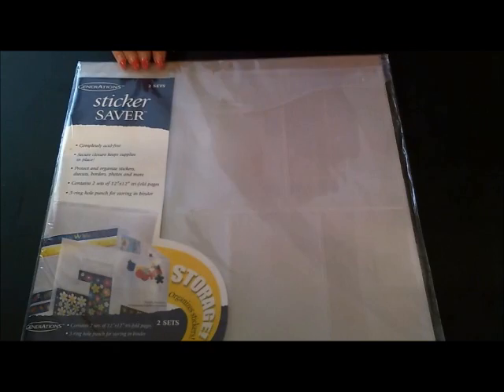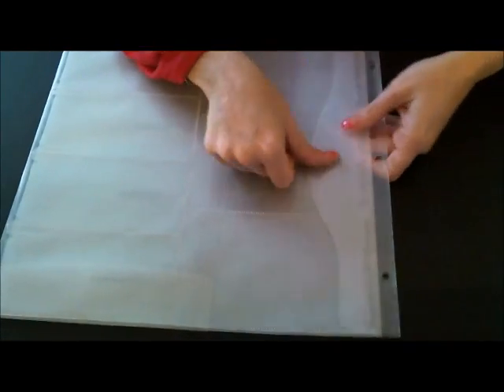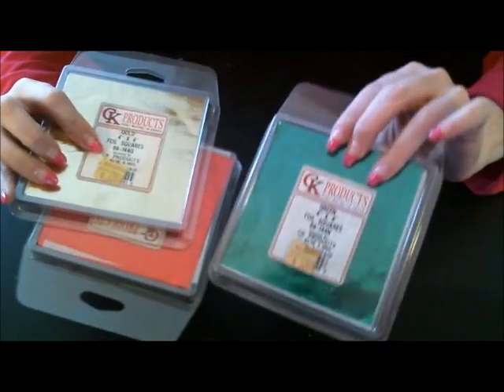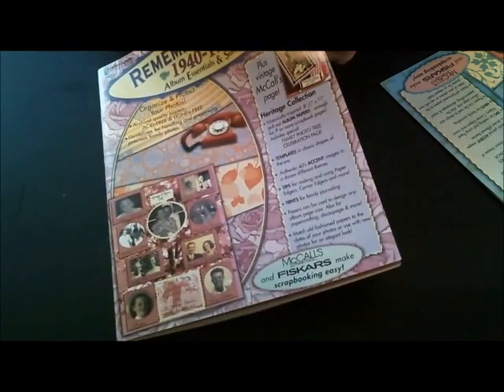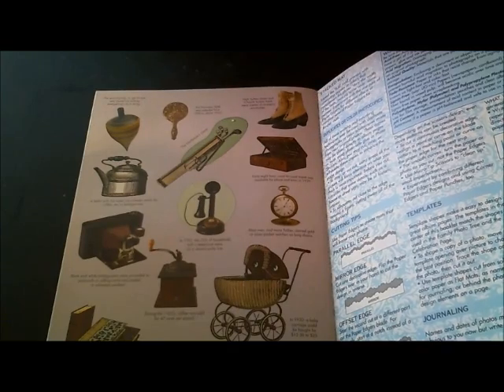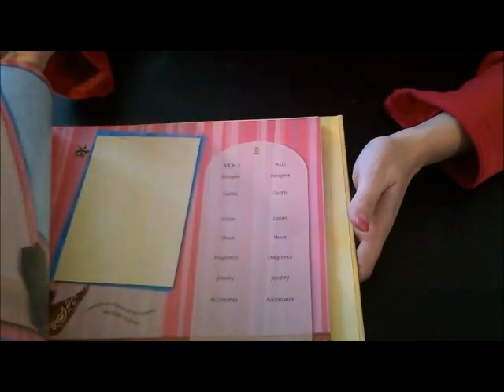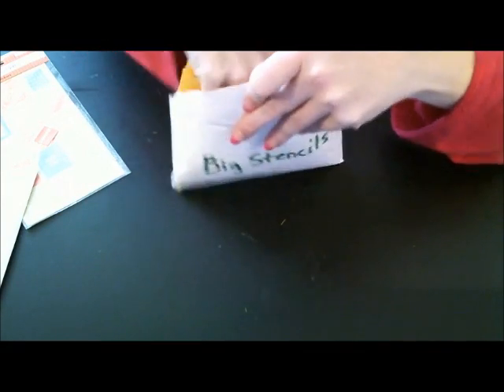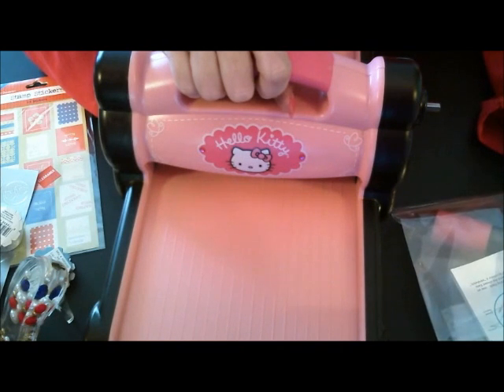Haul Goodwill an few other things 2 of 2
Happy Scrappin & Crafting
Hugs Jeni